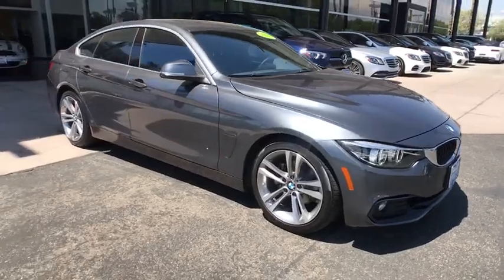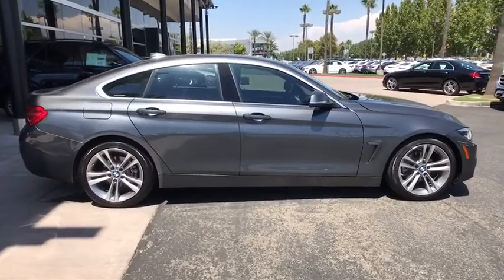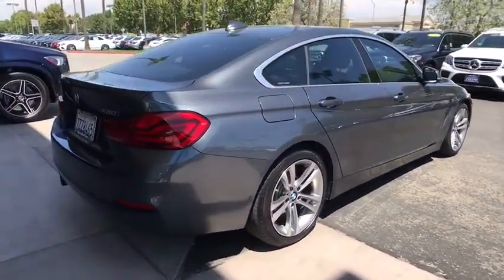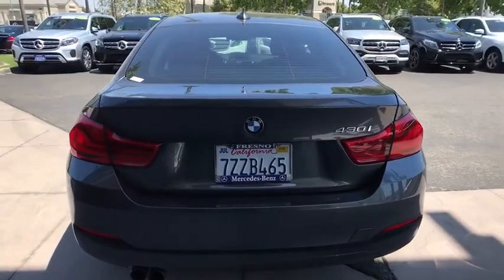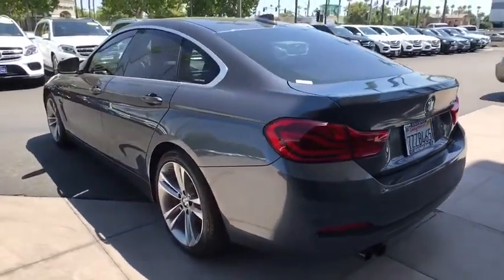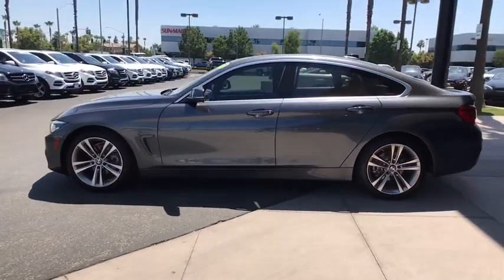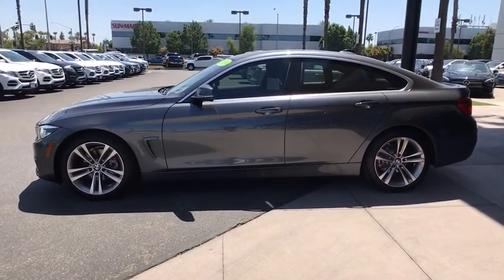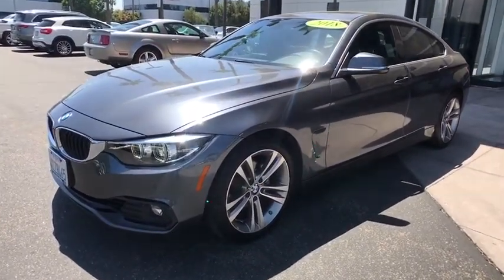2018 BMW 4_Series Fresno, Clovis, Bakersfield, Modesto, Turlock CA JBG76529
Mineral Gray Metallic Used 2018 BMW 4_Series available in Fresno, California at Mercedes-Benz of Fresno. Servicing the Clovis, Bakersfield, Modesto, Turlock, CA area.
2018 BMW 4_Series 430i Gran Coupe - Stock#: JBG76529 - VIN#: WBA4J1C50JBG76529

7055 N. Palm Ave

Mineral Gray Metallic CARFAX One-Owner. Clean CARFAX. 2.0L 4-Cylinder DOHC 16V Turbocharged Back up Camera Bluetooth Advanced Real-Time Traffic Information Bumpers: body-color Comfort Access Keyless Entry Dual front side impact airbags Electronic Stability Control Essentials Package Exterior Parking Camera Rear Front fog lights Hands-Free Bluetooth & USB Audio Connection harman/kardon Surround Sound System Heated Front Seats Increased Top Speed Limiter Instrument Cluster w/Extended Contents Lumbar Support Park Distance Control Parking Assistant Power Liftgate Power moonroof Premium Package Remote Services SiriusXM Satellite Radio Speed control Split folding rear seat Telescoping steering wheel Wheels: 18 x 8 Fr & 18 x 8.5 Rr (Style 400M). Odometer is 8509 miles below market average! 24/34 City/Highway MPG